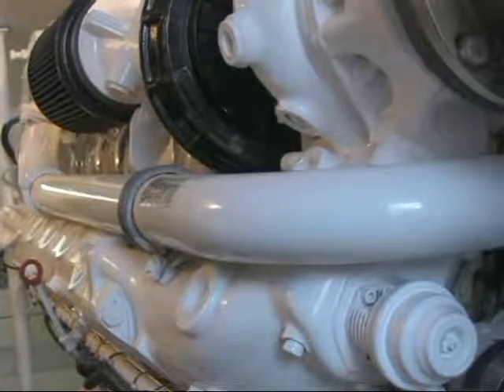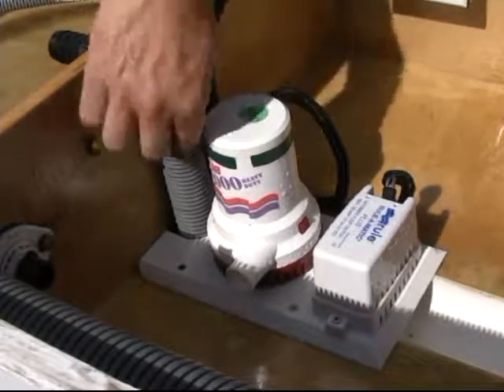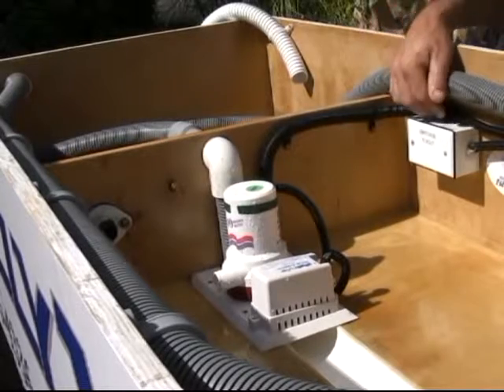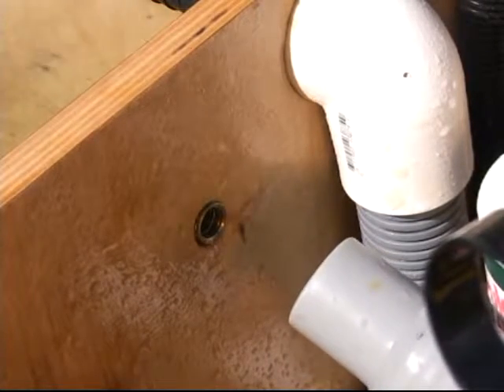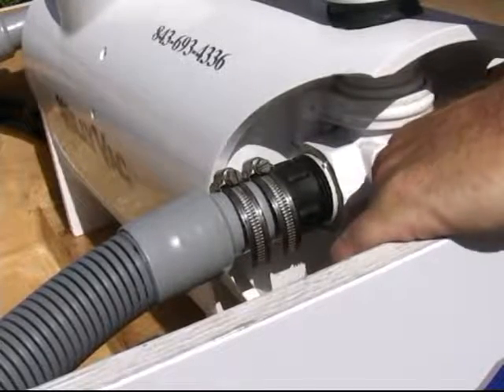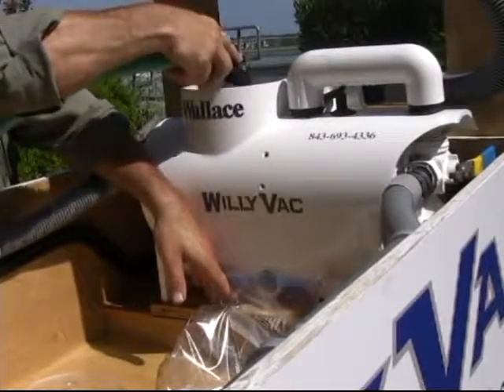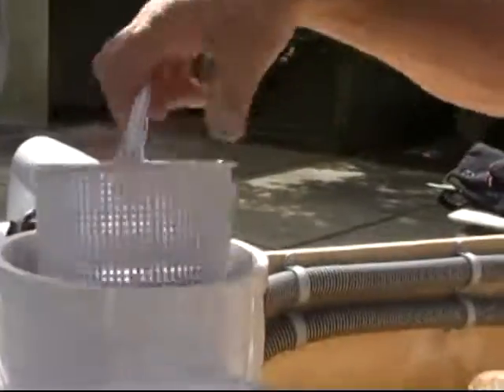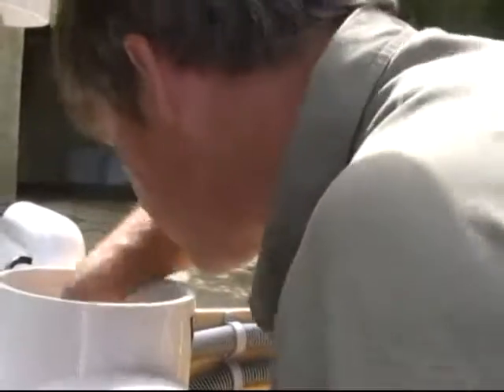Introduction to the Willy Vac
Wish your wet vac had a pump in it? Wish cleaning your engine room was easier? You vacuum it up - The Willy Vac pumps it out overboard or into a container, you choose! Just by the turn of a valve, Willy Vac pumps it out as fast as you can vacuum it in!